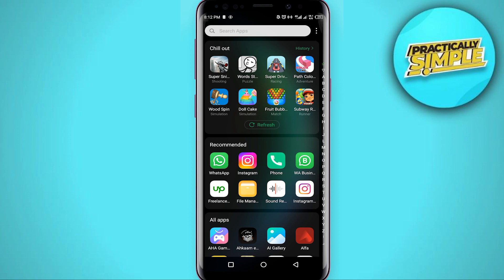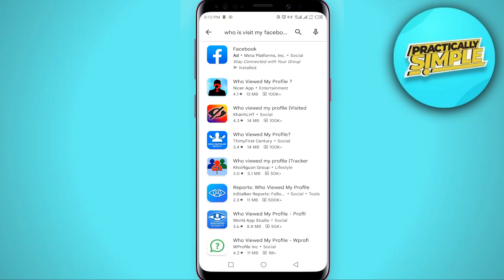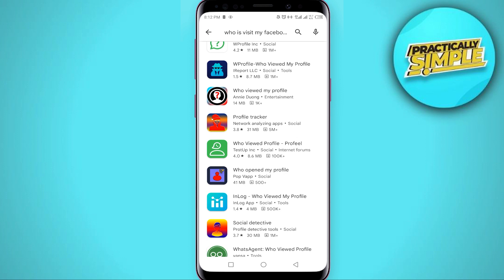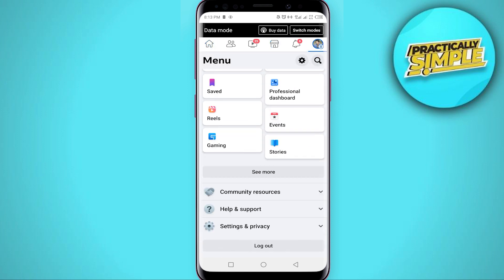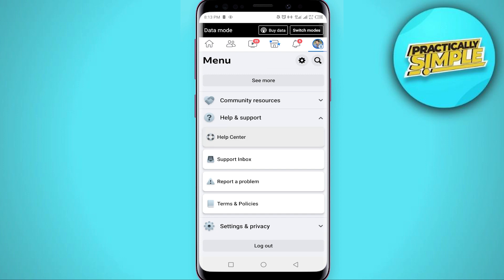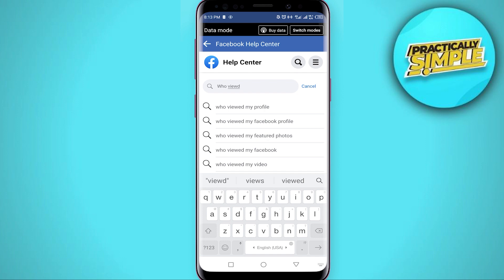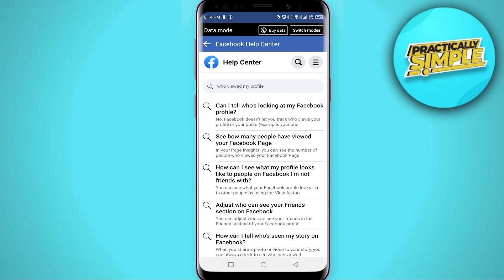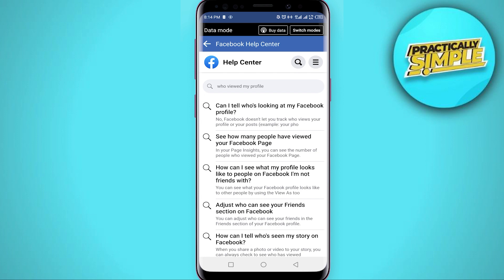How To Check Who Viewed My Facebook Profile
If you want to Check Who Viewed My Facebook Profile but don't know how to do it, then this tutorial is for you!

In this tutorial, I'm going to show you How to Check Who Viewed My Facebook Profile.